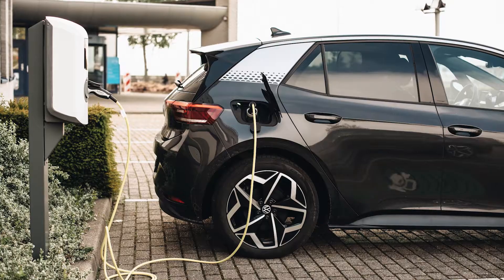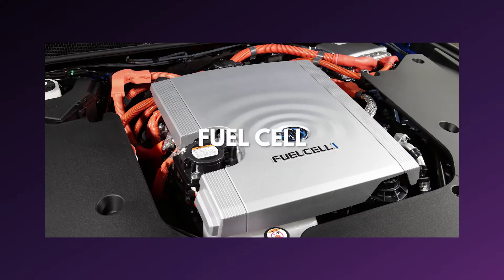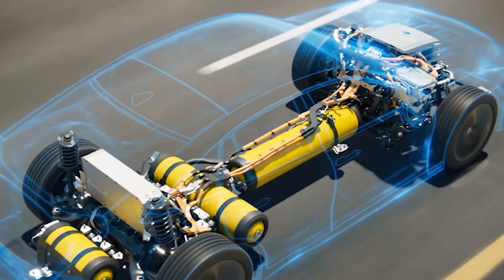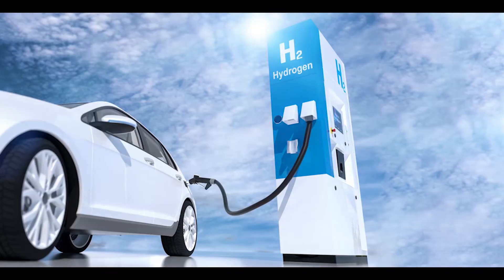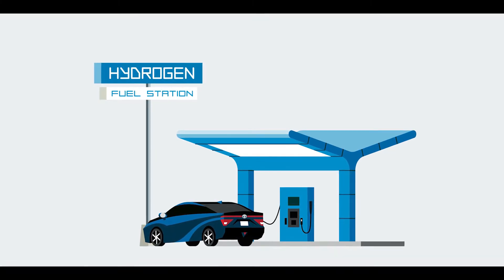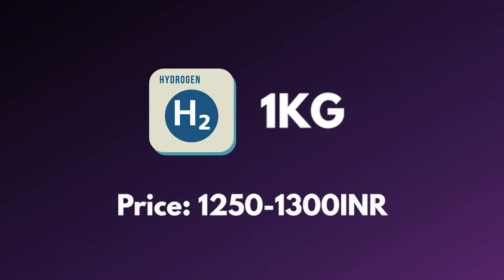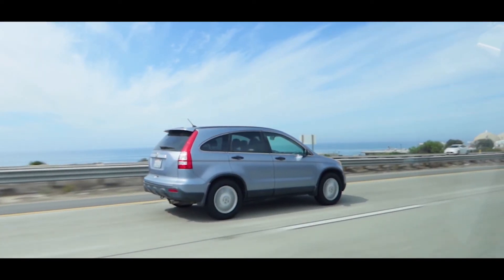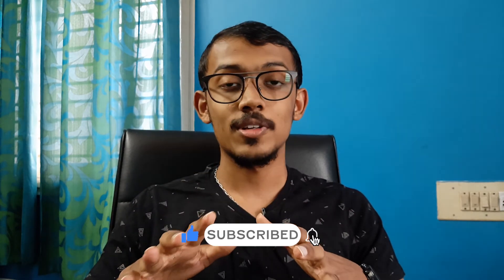Can Hydrogen-powered cars take over Electric cars in the near future? Fuel cells and Elon musk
Electric cars have been around for a long long time already and we can write a big history book on ICE cars and vehicles. But there is a group that says hydrogen-powered cars can literally be the future of our transportation. as the name says, it uses hydrogen as a fuel to run its electric motors. So can they really take over in the future when we already have more efficient ways like fully electric vehicles, watch the video till the end to find out.